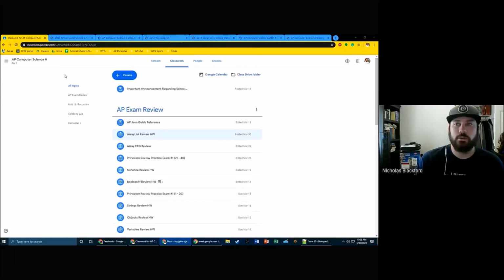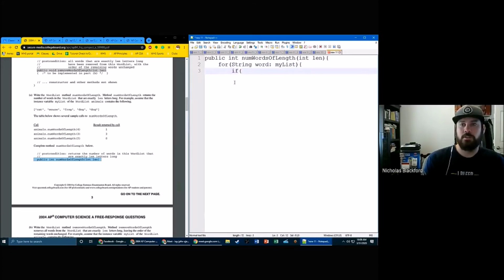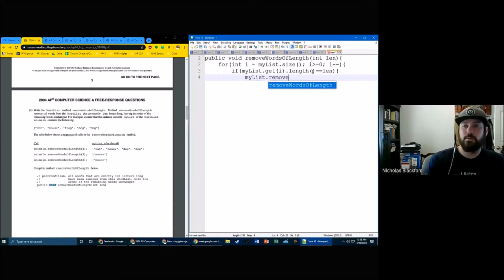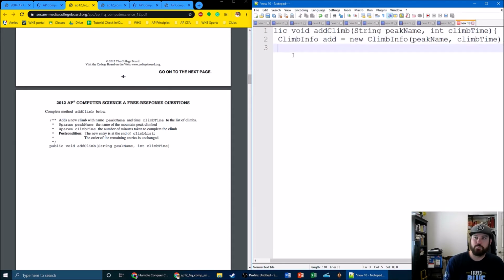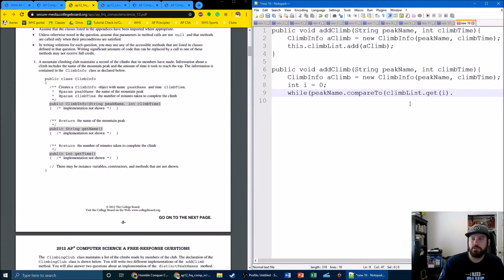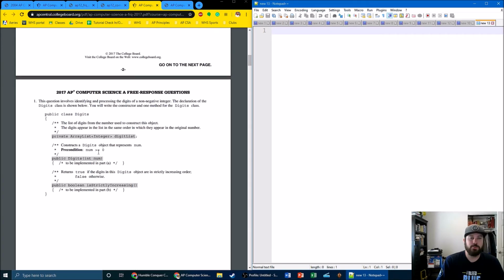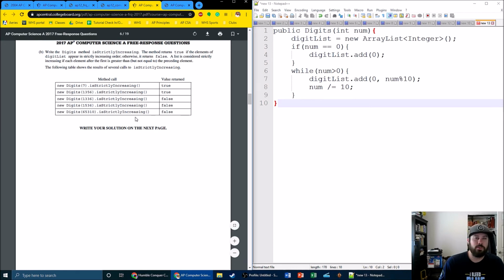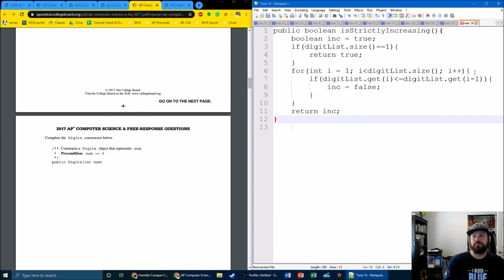ArrayList HW Solutions (03.31.20)